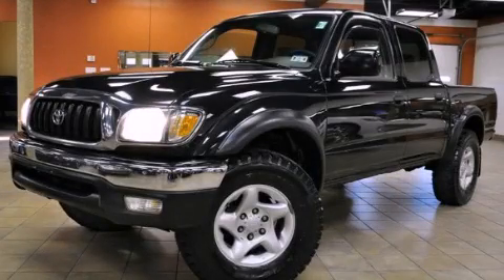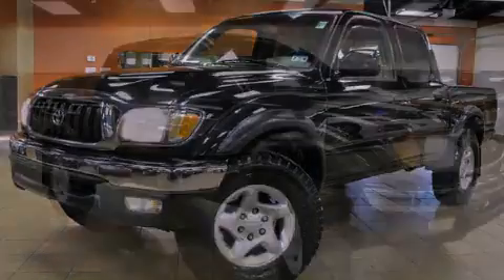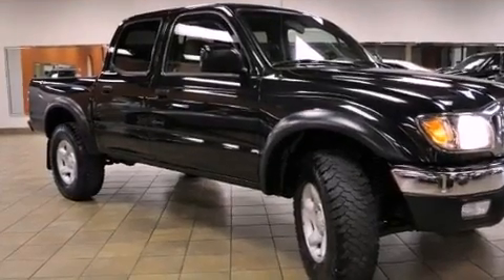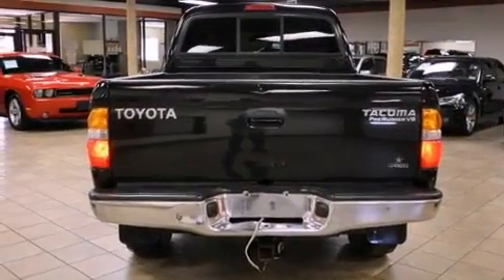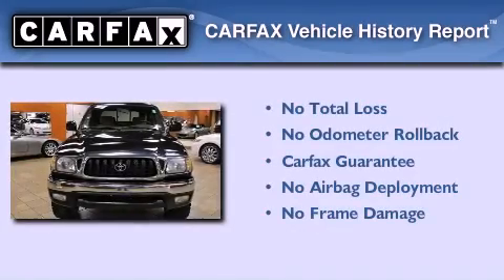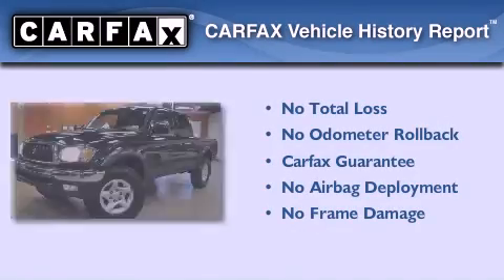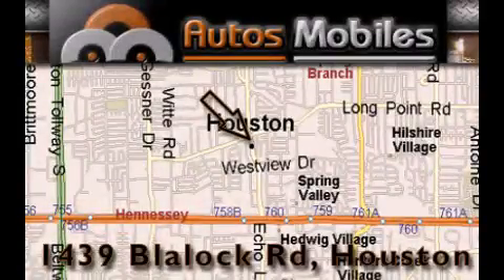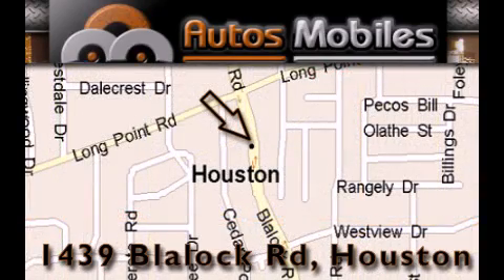2004 Toyota Tacoma Houston TX 77055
Year : 2004
 Make : Toyota
 Model : Tacoma
 Engine : 3.4L DOHC EFI 24-valve V6 engine
 Trans . : Automatic
 Exterior : Black
 Miles : 117,317
 Interior : Tan
 Autos-Mobiles
 Pre-Owned 2004 Toyota Tacoma Houston TX